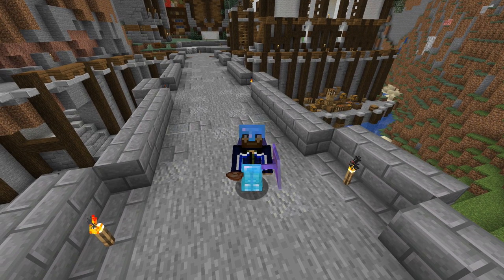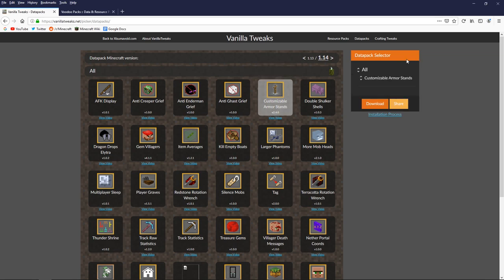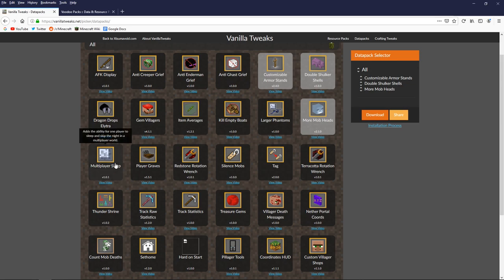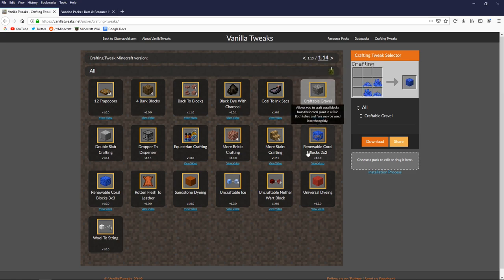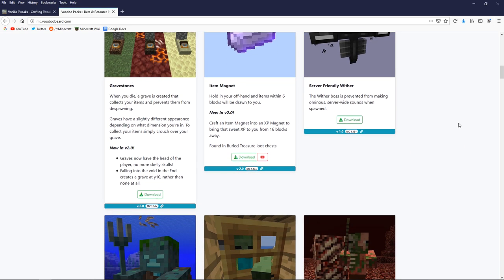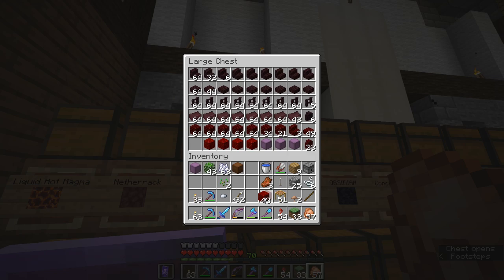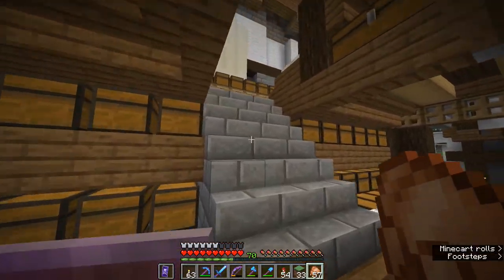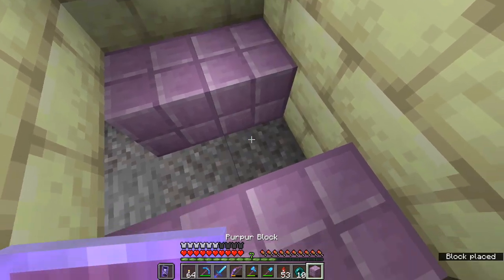What is... a Datapack? ▫ The Minecraft Survival Guide (Tutorial Lets Play) [Part 183]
The Minecraft Survival Guide continues! This tutorial will show you how to install datapacks, which are player-created additions to the default vanilla game. We take a look at a couple of places datapacks can be found, and demonstrate how they can have an impact on gameplay and crafting!